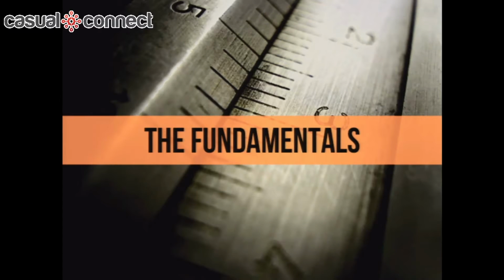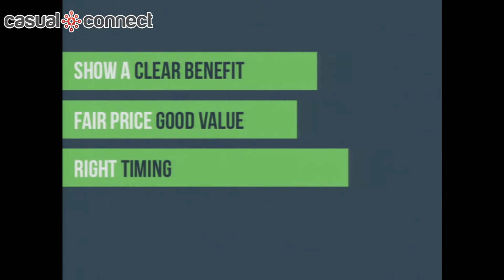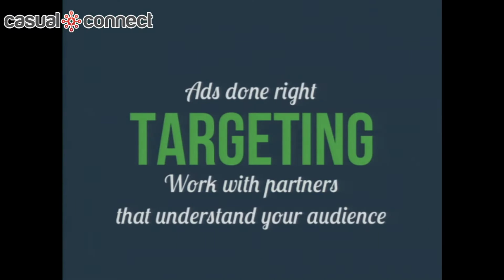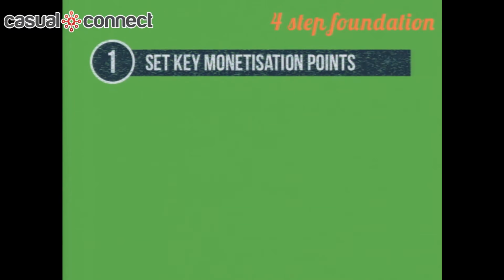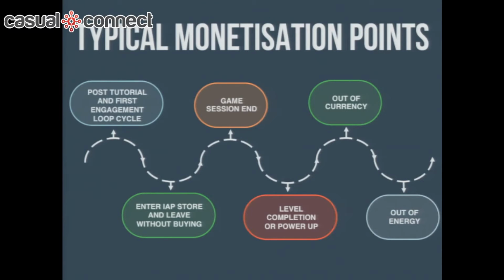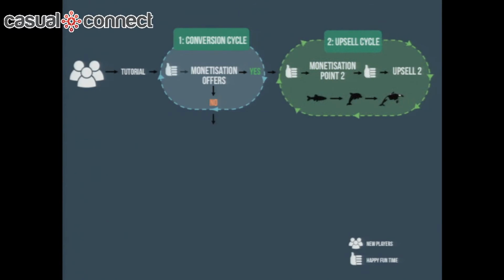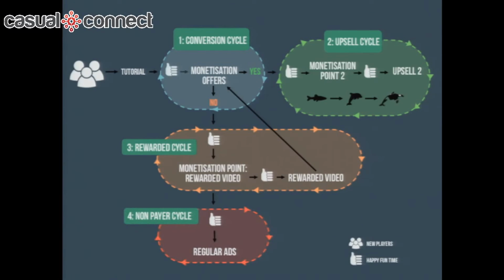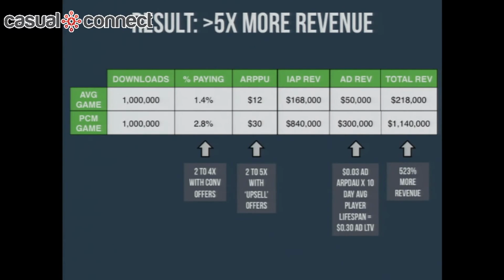Player Centric Live Ops Monetization | Elizabeth PRIESTMAN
Delivered at Casual Connect Europe in Amsterdam, February 2015.

It’s now imperative that mobile publishers become experts at managing game economies. Games getting it right take a player centric approach where monetization strategy and player experience is customized to each individual player, continuously executed in a live ops environment. Examples with impact on conversions and revenue will be shown.